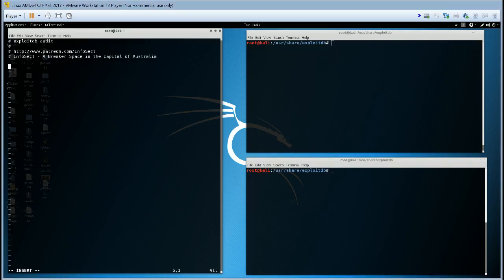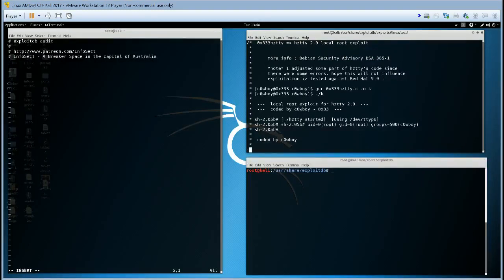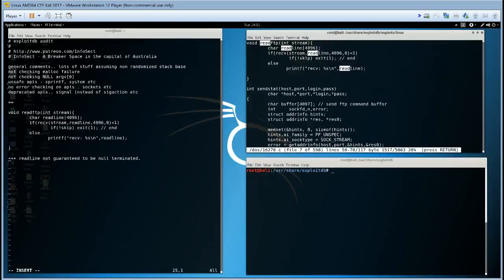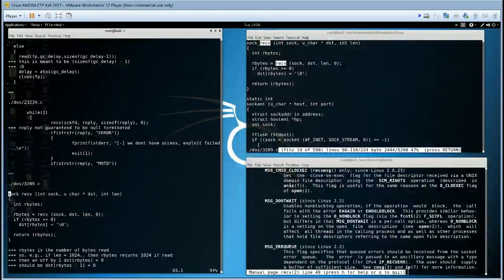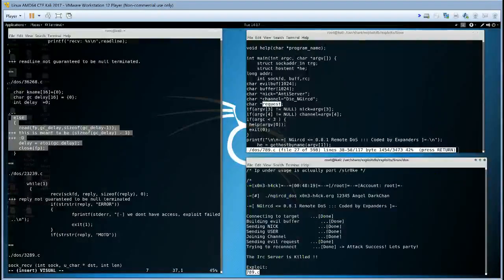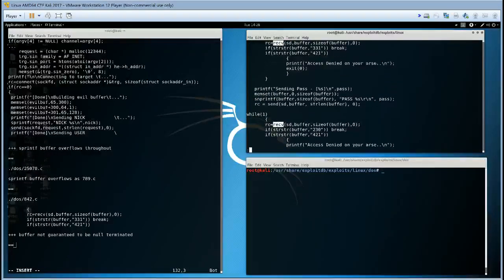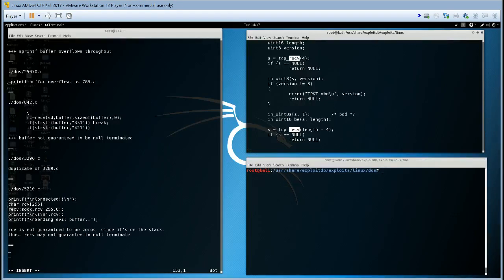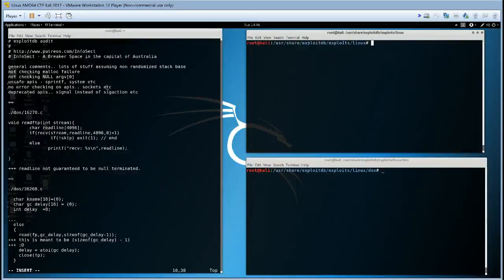Code Review of ExploitDB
Secure code review of ExploitDB and looking for bugs in exploits that the 'victim' can trigger and potentially allow for compromising the 'attacker'.